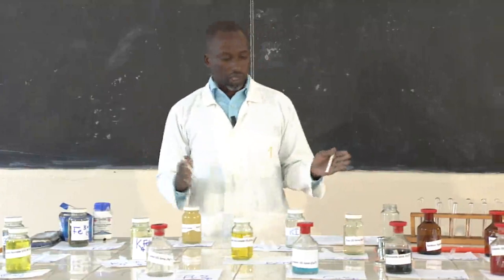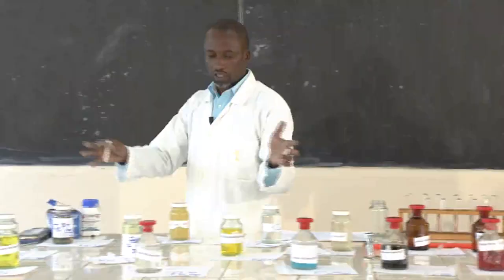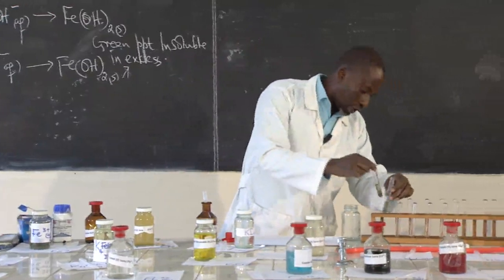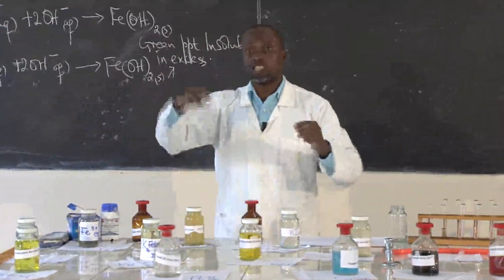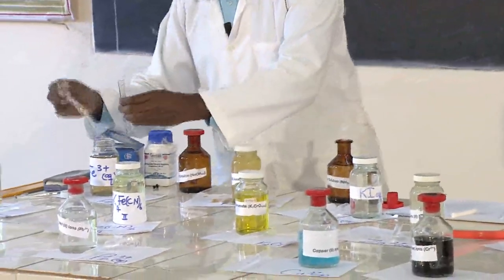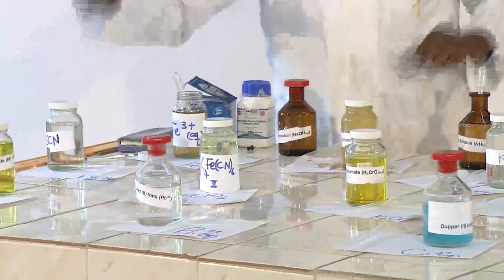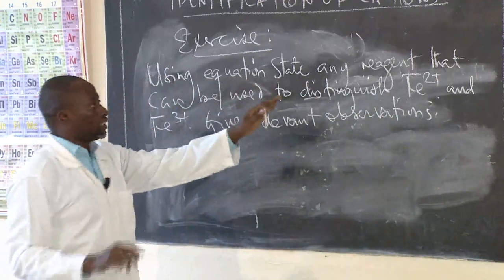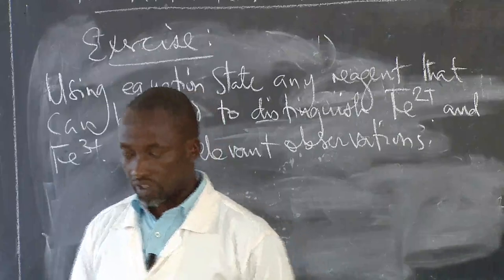Rwanda Education Board | S6 | Chemistry | Practical 1 Preparation of Chlorine and test for halides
Grade: S6
Subject: Chemistry
Practical 1: Preparation of Chlorine and test for halides
Teacher: Mujuni Patrick